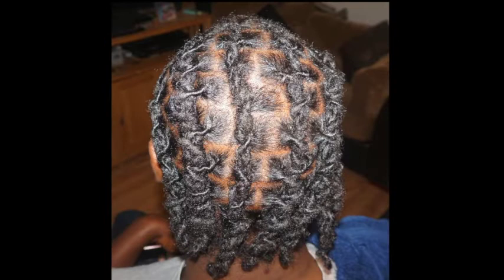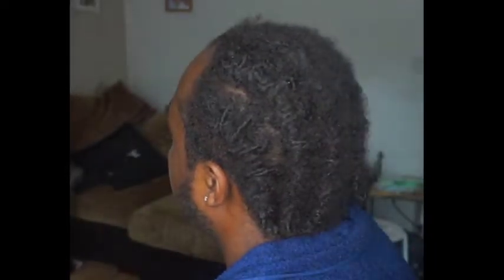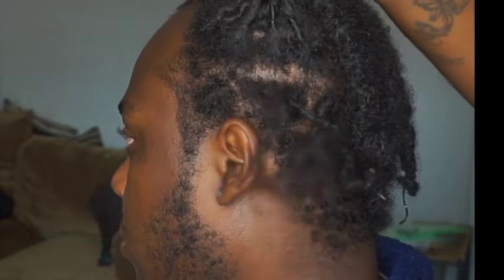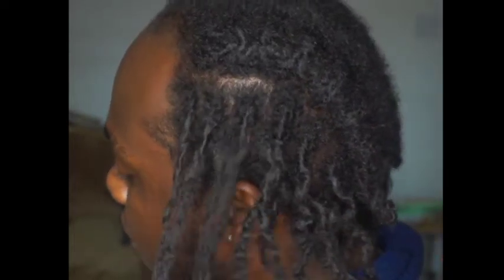Starter Locs Dreadlock Journey, Monthly Maintenance | Episode 3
This is his third retwist since starting locs, the next video will be showing you washing his starter locs